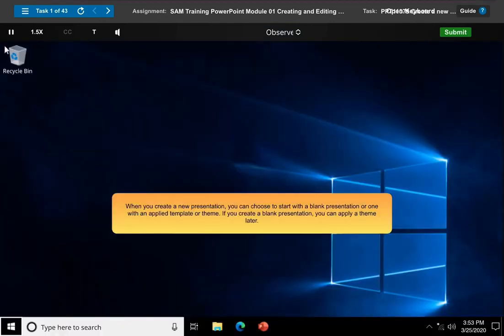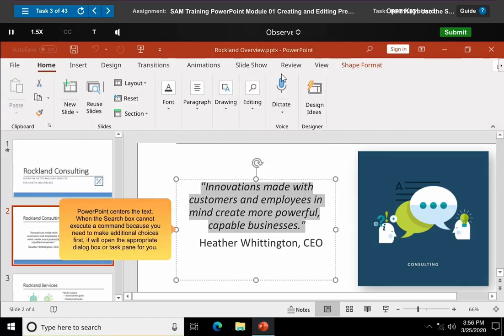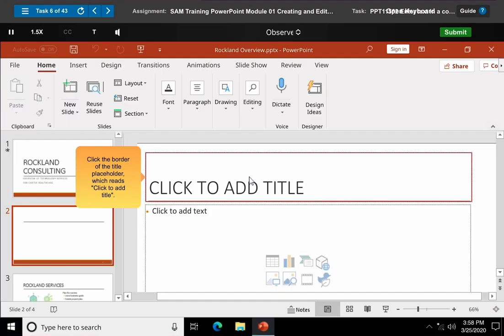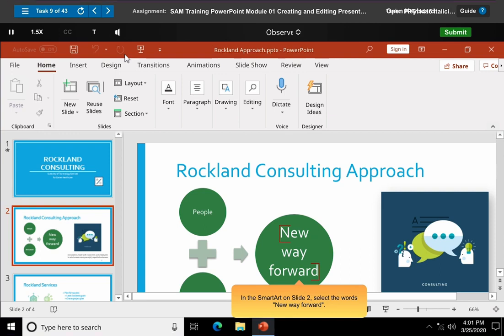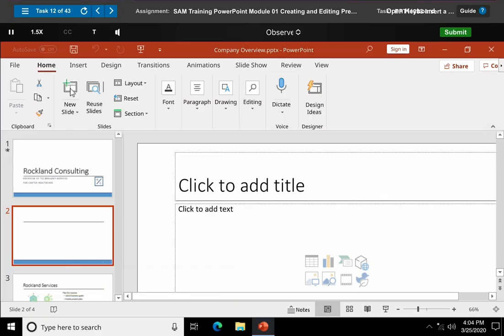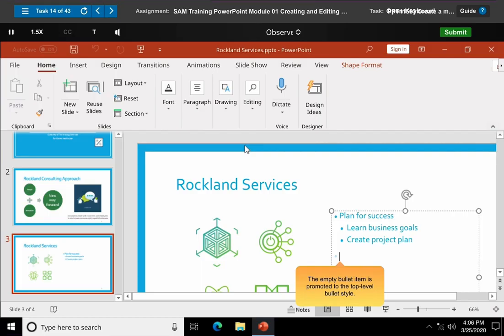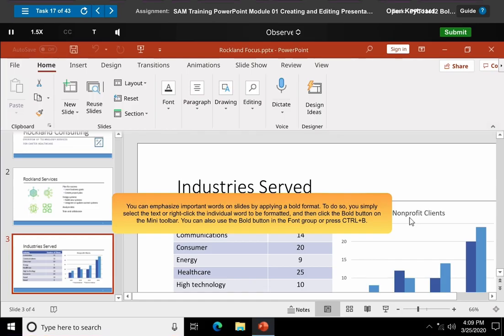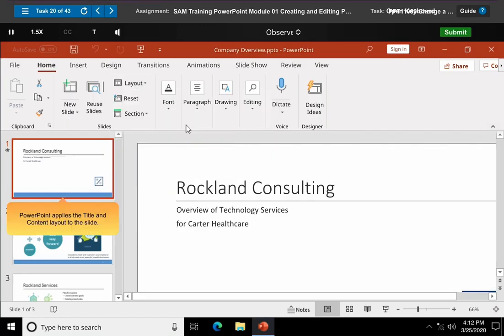PPT : SAM Training PowerPoint Module 01 Creating and Editing Presentations with Pictures PART 1